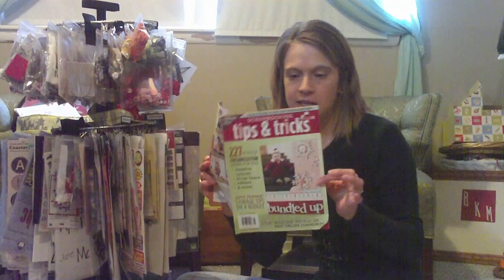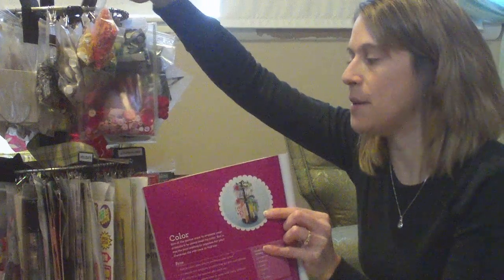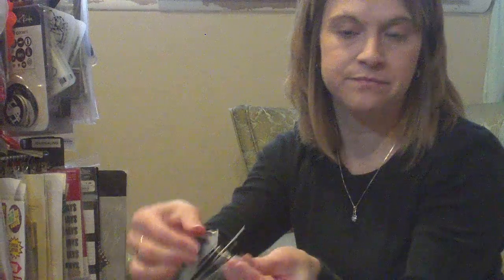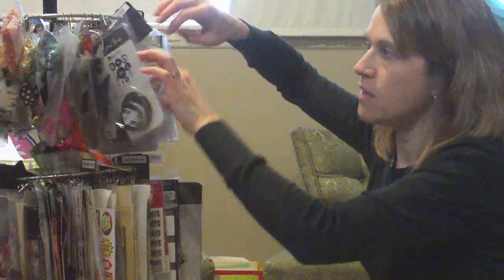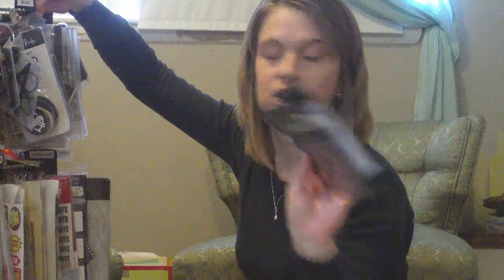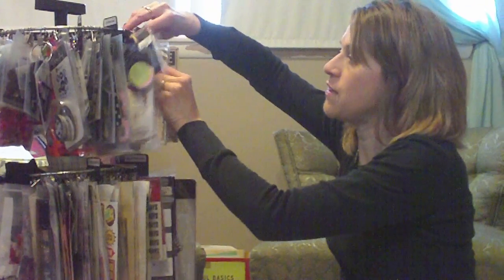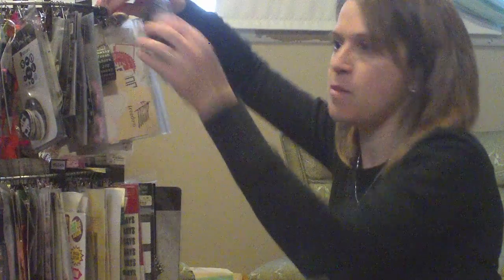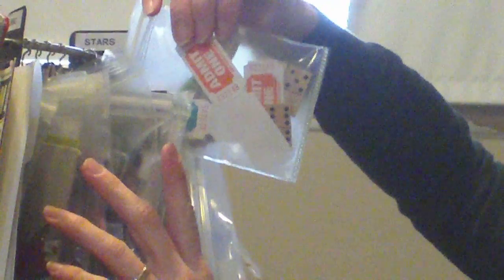Scrapbooking Organization #4 Clip It Up (Part 3)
This is the Fourth video of a series put on by Scrapfunattic.blogspot.com- a scrapbooking store's blog- to give their cutomer's ideas for organizing their scrap space and preparing for crops.